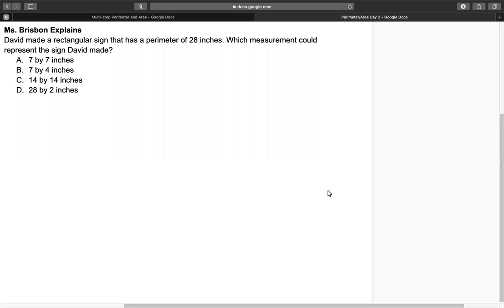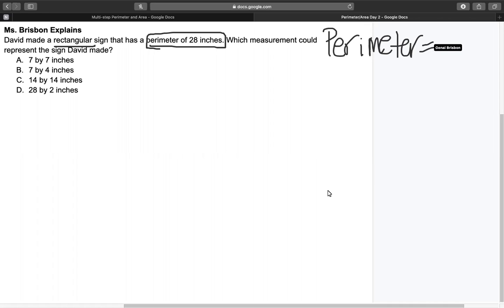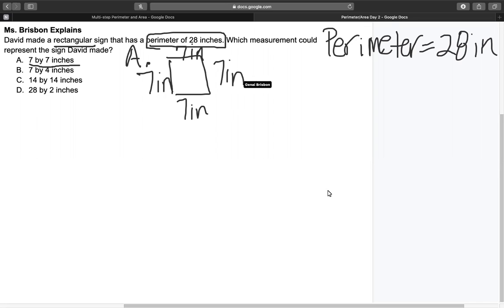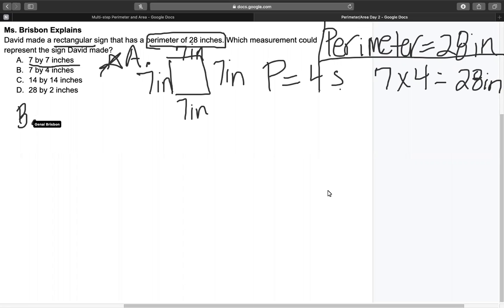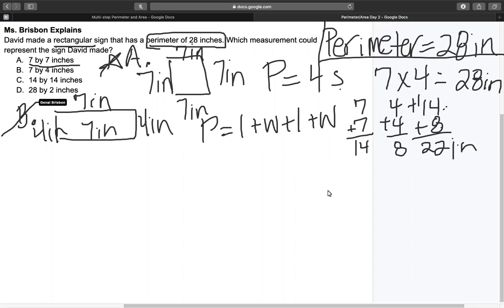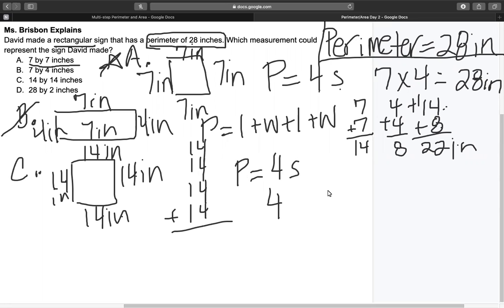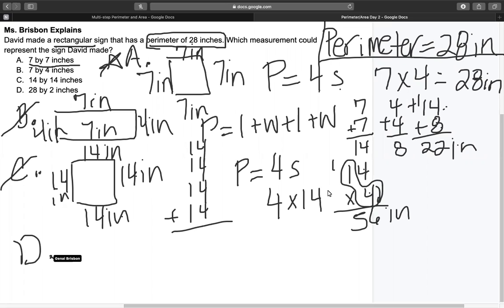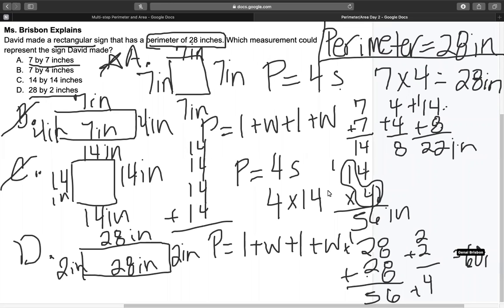Multistep Perimeter Part 2